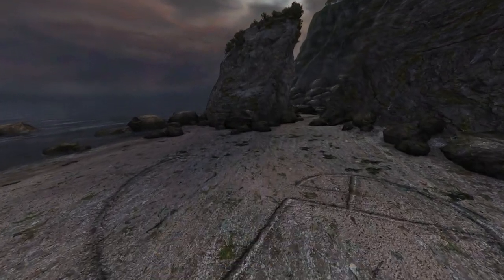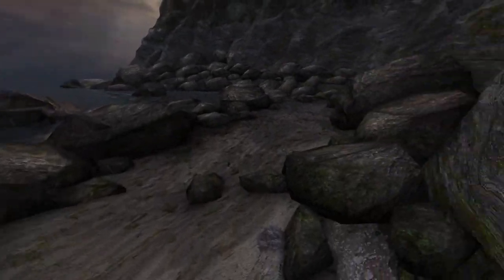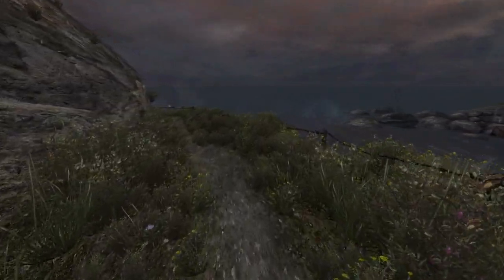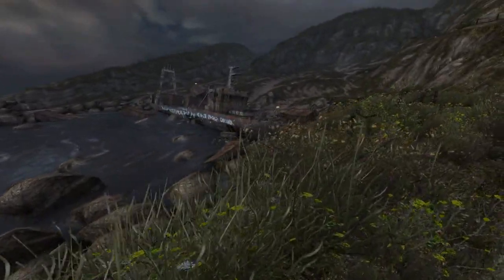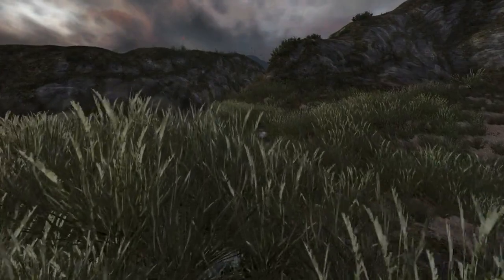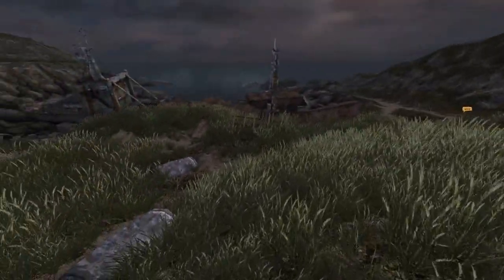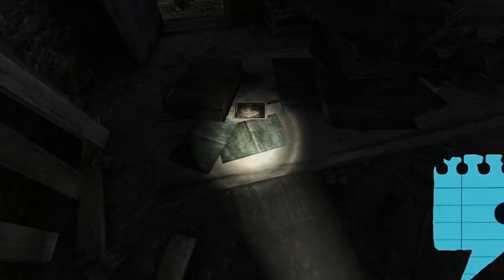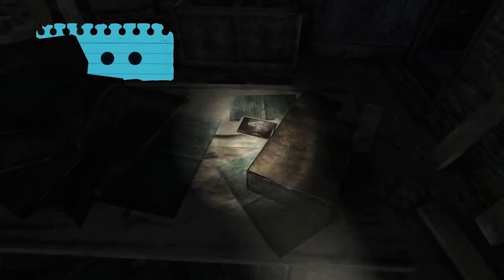00 Comentary Part 1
Dear Esther On Xbox One. All Video's Are Made by me without adding commentary with the intent on helping someone through a tough spot in the game or for mere entertainment. I hope my videos can help you get out of a tough spot.